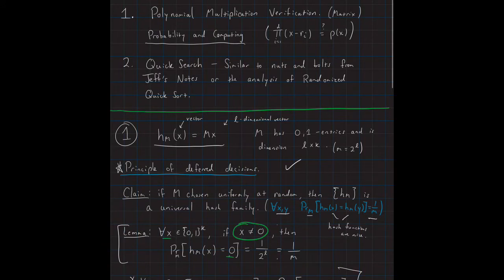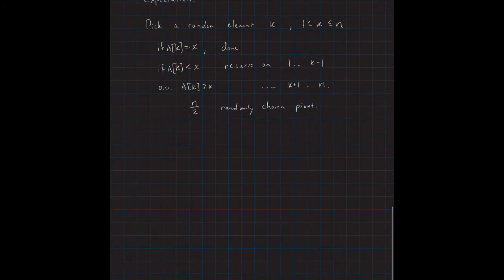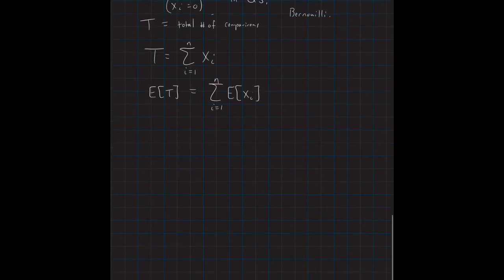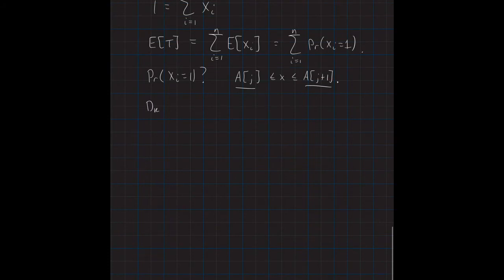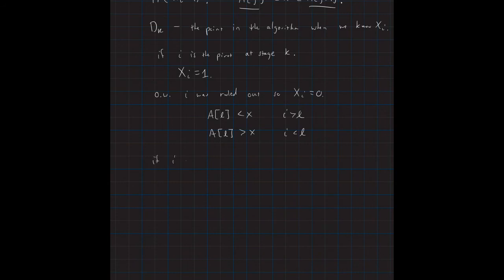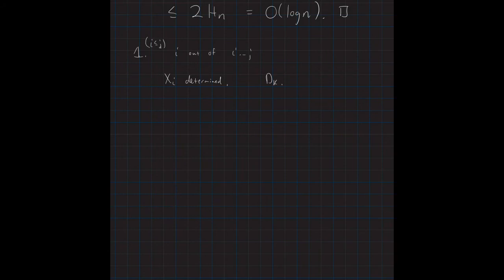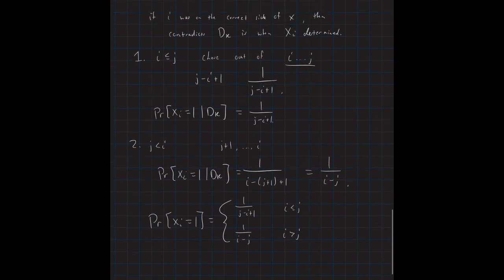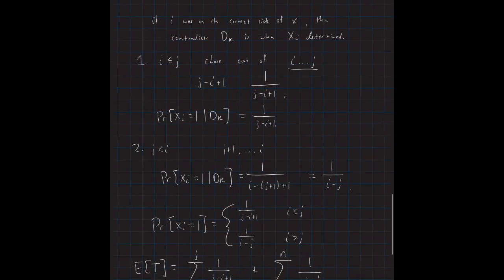Discussion 9 Part 2